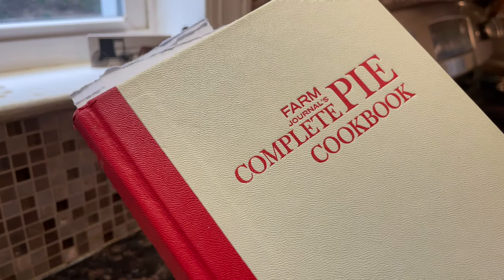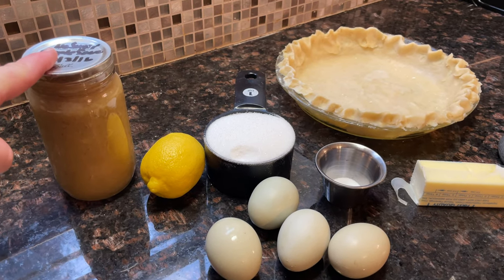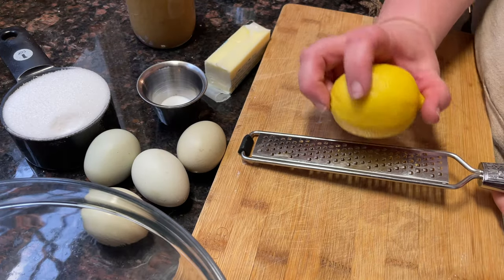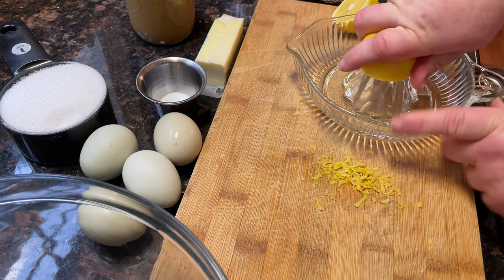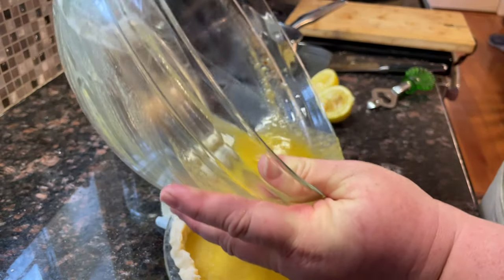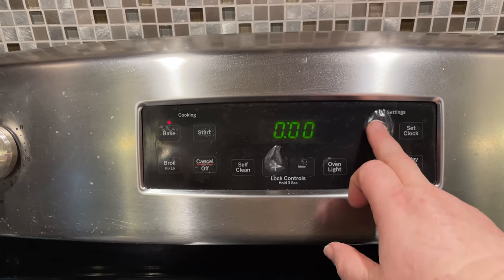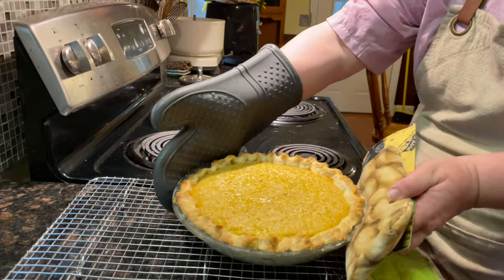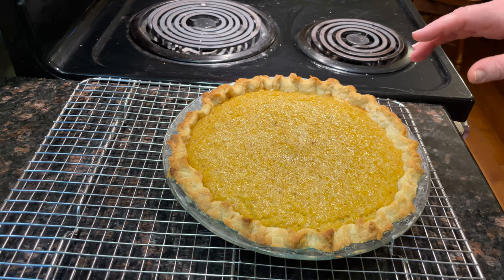Maralborough Pie - Pies Of March 2023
Welcome to the Pies of March Collaboration, Day 10.  In this video, I am making a Maralborough Pie. The Marlborough Pie is very old, dating to the 1600s, and very English, using apples, cream and butter. It also uses ingredients widely available in Tudor England: nutmeg from the Spice Islands, lemon from the Mediterranean and sherry from Spain. I am using the Farm Journal's Complete Pie Cookbook recipe. It is a great use of your home canned applesauce, which is a staple in most canners pantries.

Farm Journal's Complete Pie Cook book

Schedule of Collaborators

April 3 at 6pm EST Live stream Giveaway on the Mennonite Farmhouse Channel